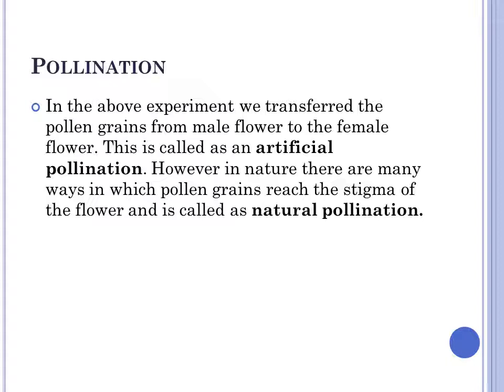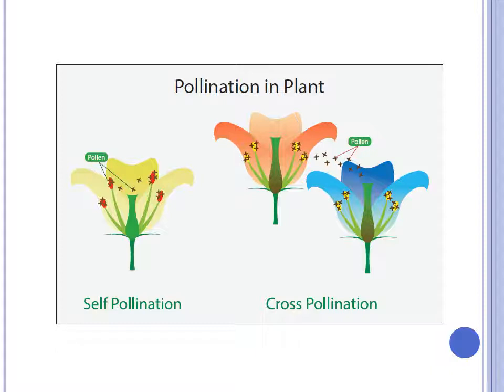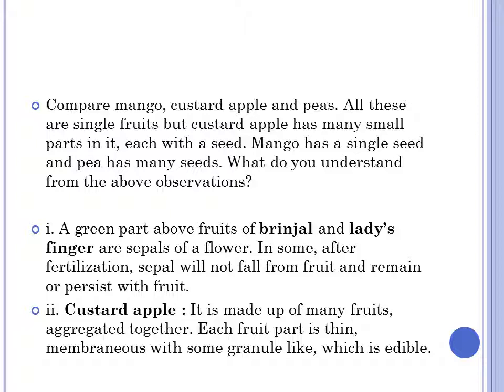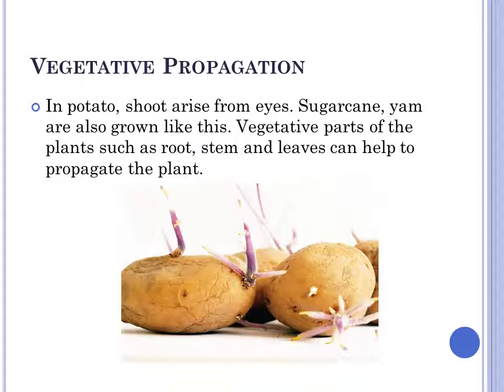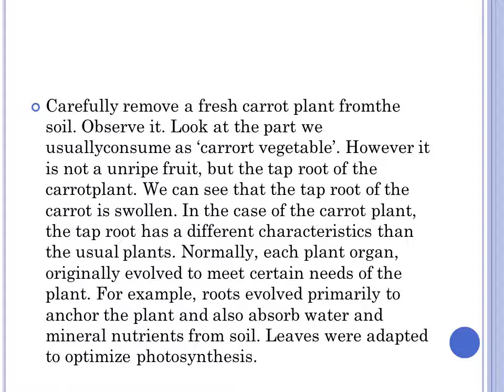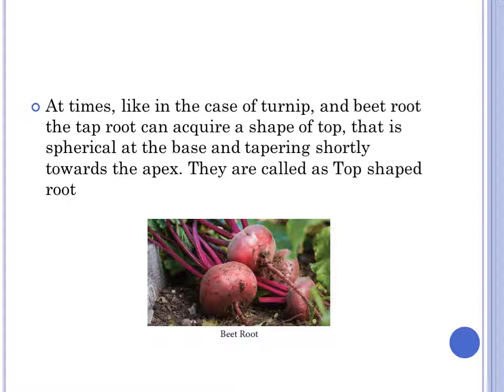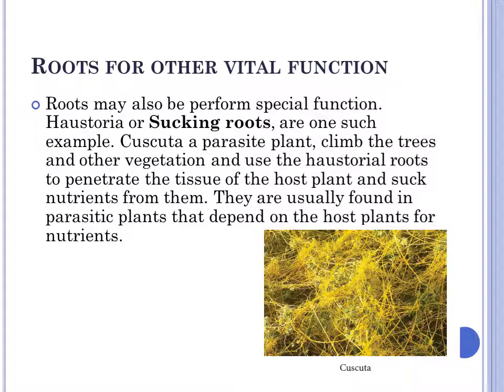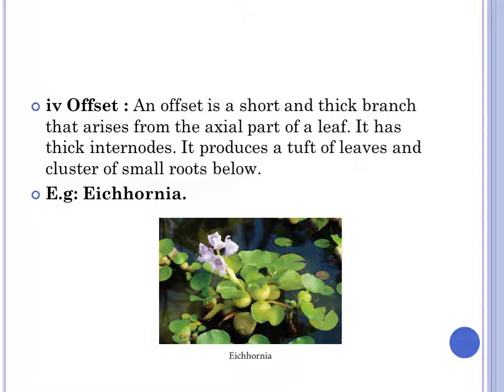TNPSC|Reproduction and modifications in plants -part-2||TERM1||||7TH STANDARD||NEW||SAMACHEER KALVI